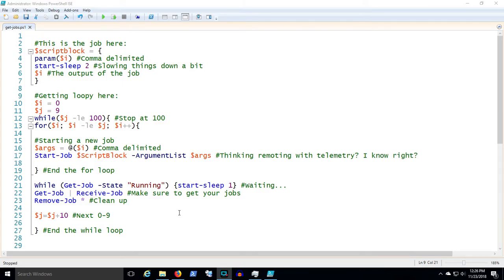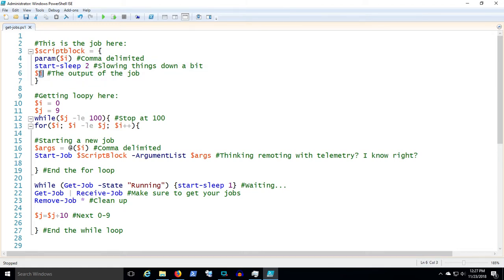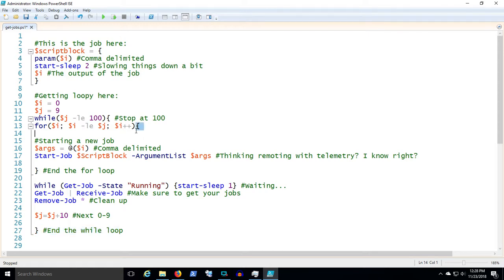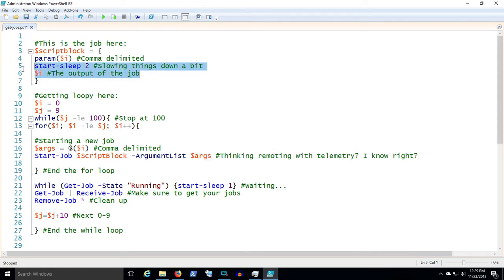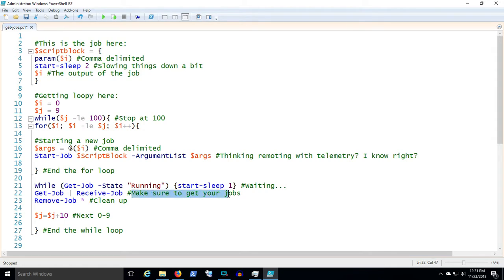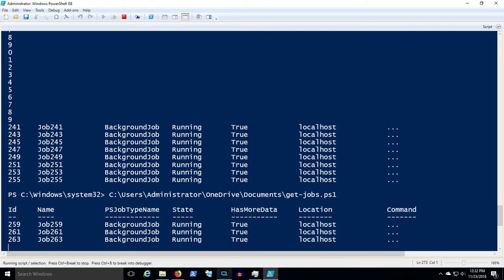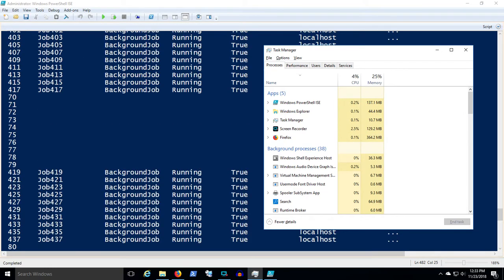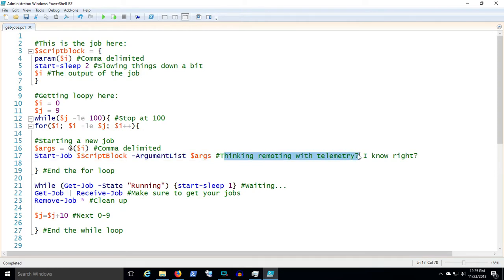PowerShell Multi-Tasking with Jobs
PowerShell Multi-Tasking with Jobs. Got a lot of jobs to do with PowerShell? More than one instance can handle? Use Start-Job, Get-Job, Receive-Job and Remove-Job to spread the work around.
Make one computer do a lot more by running multiple PowerShell instances at a a time. Or even better, make multiple computers do the work.